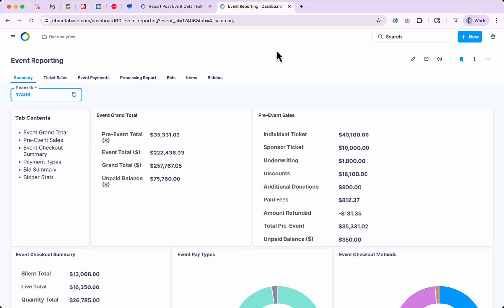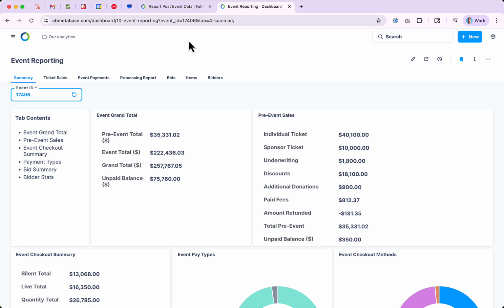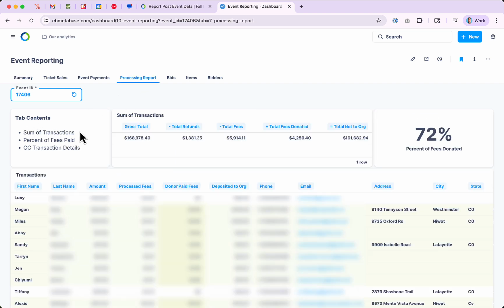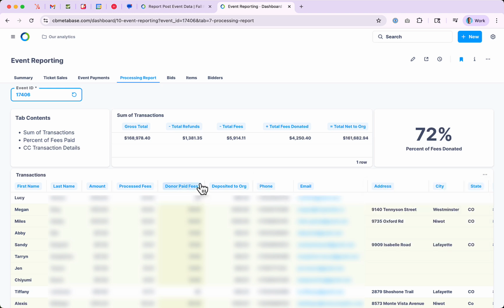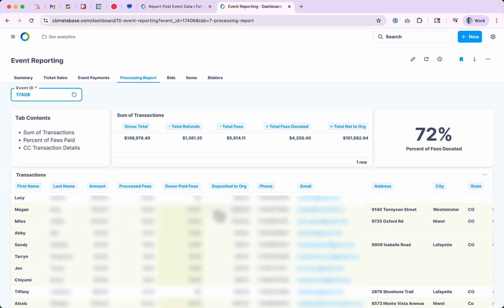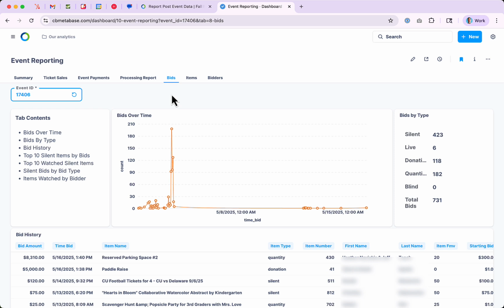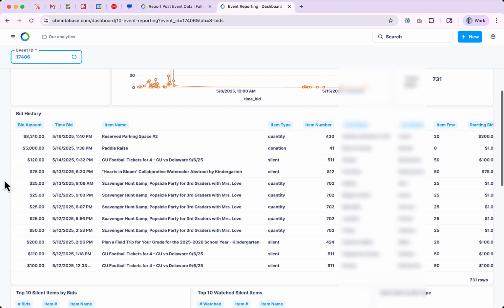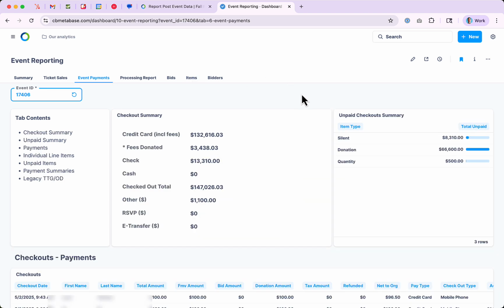ClickBid: Post Event Reporting Update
Matt from ClickBid walks through the new post event reporting tool.